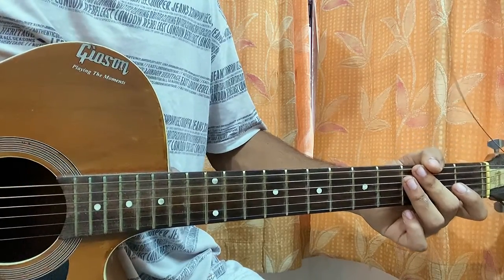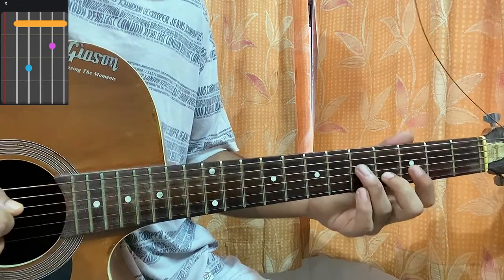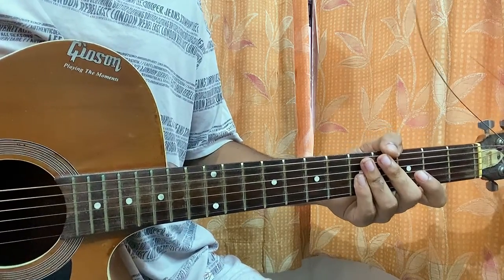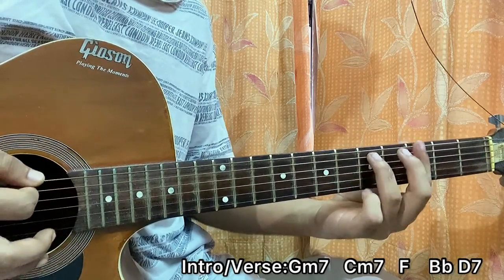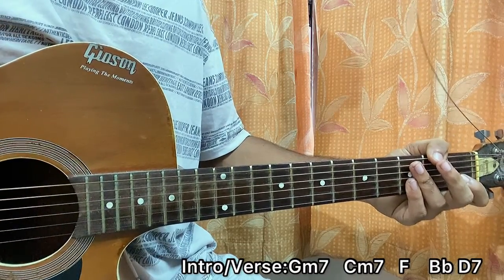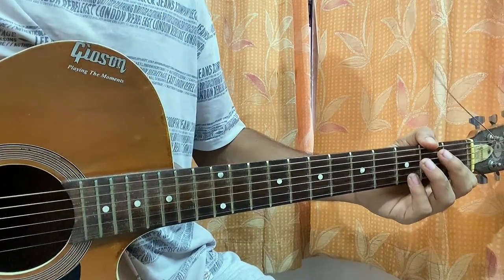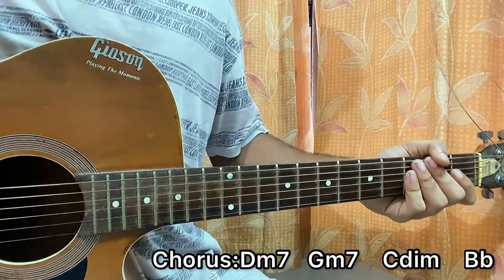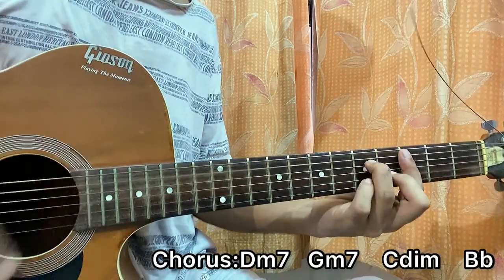Late Night Talking - Harry Styles | Chords | Guitar Tutorial | Lesson | How to play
‎‎‎@Harry Styles

Late Night Talking - Harry Styles easy Guitar Tutorial/Lesson.

In this video, I'm gonna show you to how to play "Late Night Talking"  by Harry Styles.

Peace Out:)